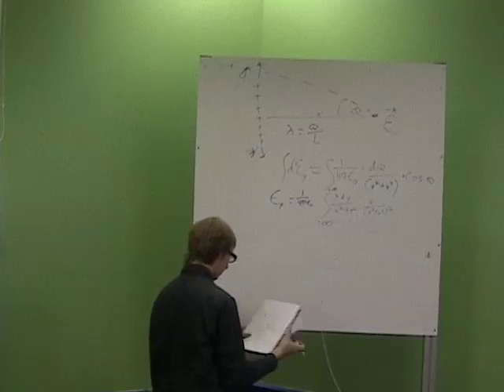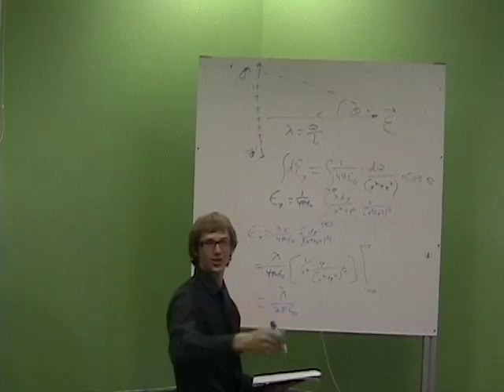Physics and Calculus!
A video for IB/AP Physics 2 and AP Calculus AB!